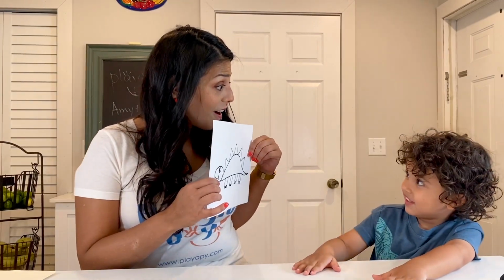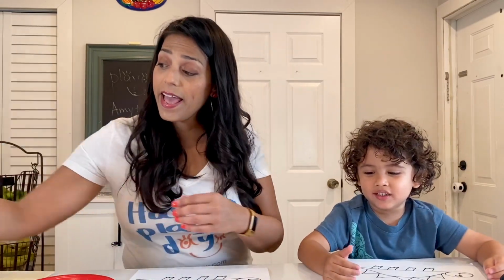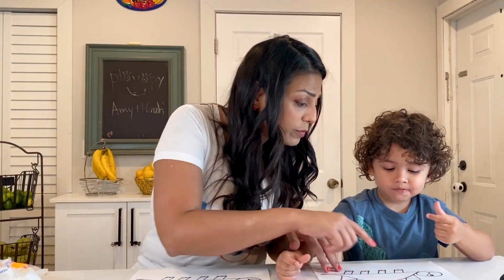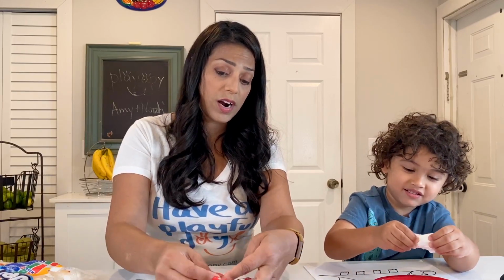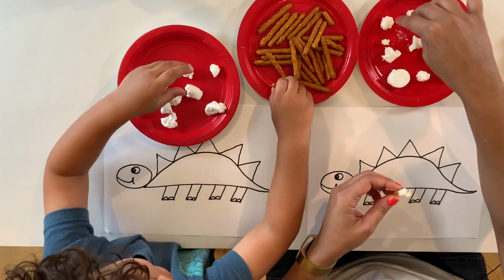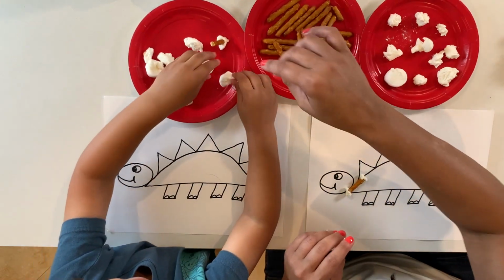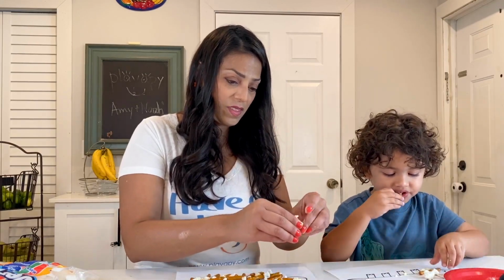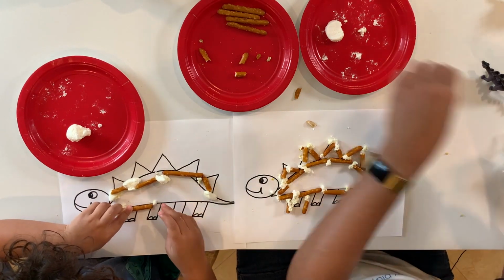FOOD PLAY WITH DINOSAURS | Sensory Activity for Kids Making Stegosaurus with Pretzels & Marshmallows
Amy Baez pediatric occupational therapist demonstrates with a preschooler how to use food to form a dinosaur skeleton.  This food play activity uses pretzels and marshmallows to encourage sensory processing and fine motor skills.